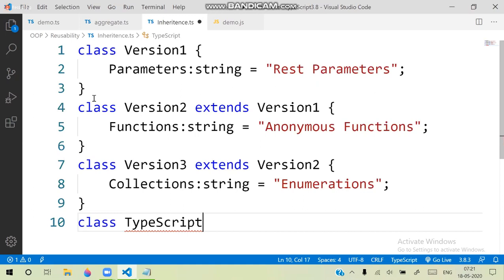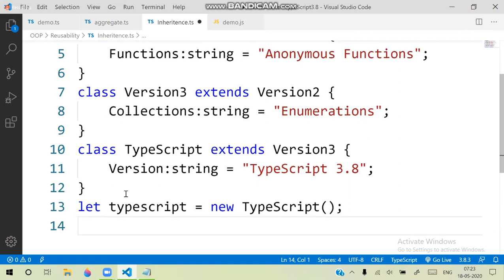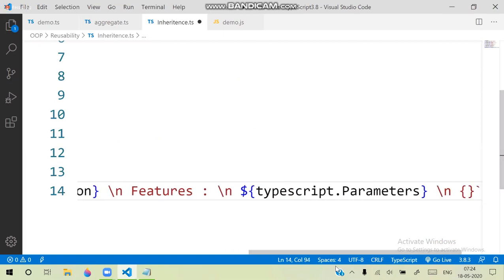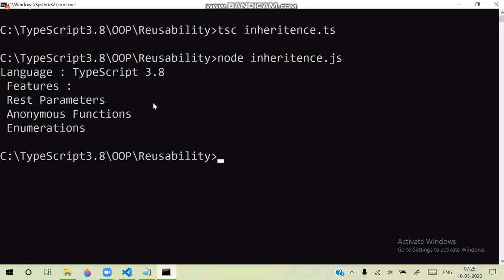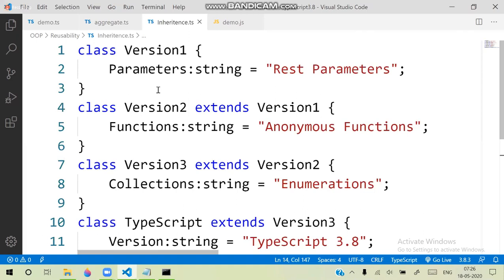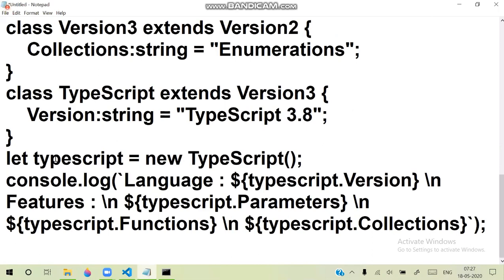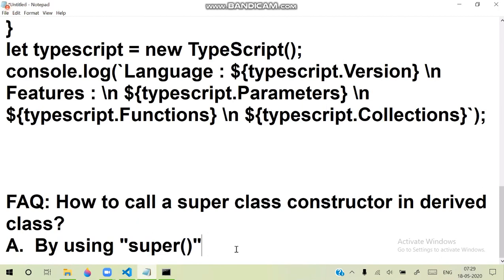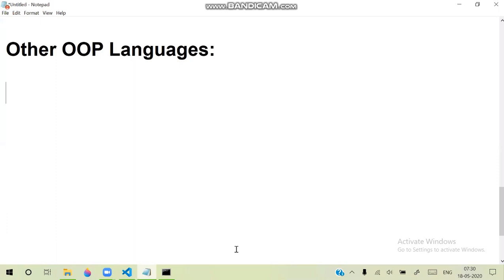Typescript 139.what is Inheritence